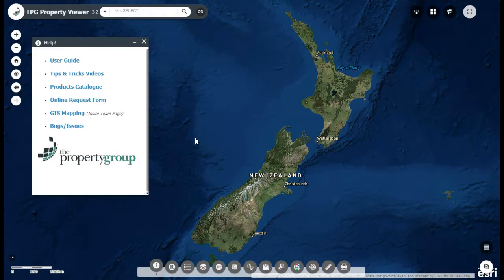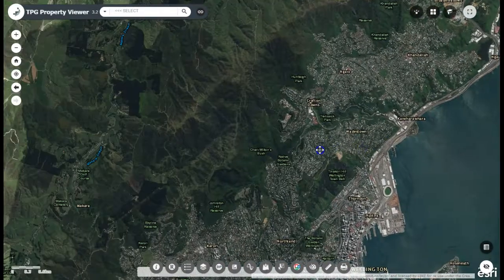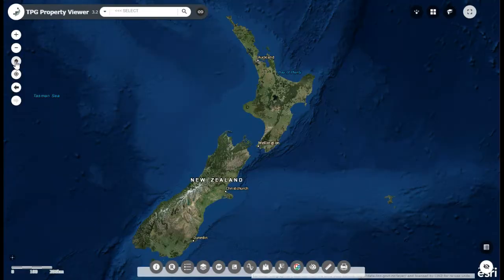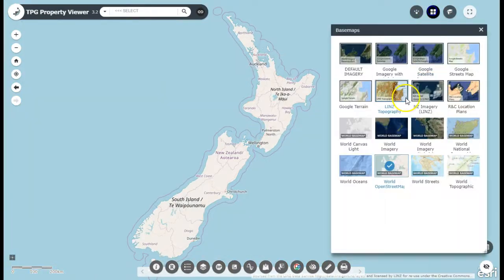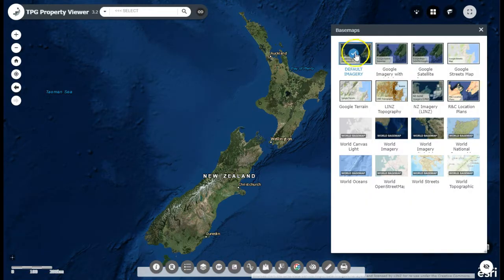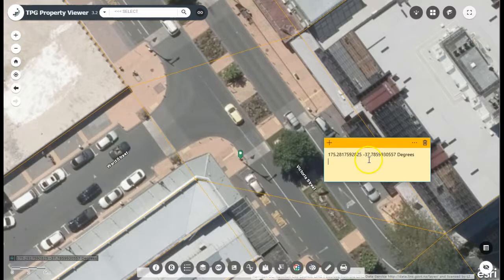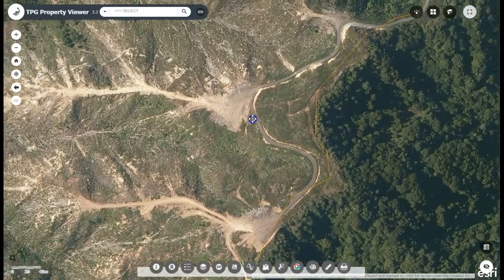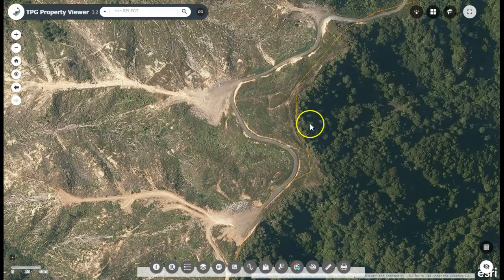TPGPV Tips & Tricks #2 - Navigate & Share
In this video, we use the TPG Property Viewer version 3.2 to demonstrate how you can…

1.  Navigate on the map
2.  Change Basemaps
3.  Get Coordinates
4.  Share a location